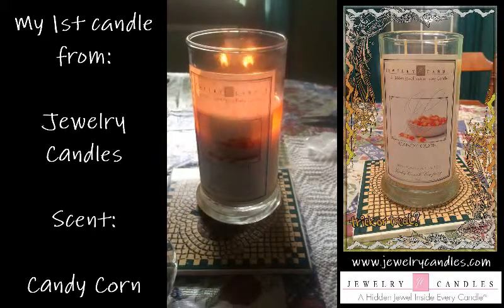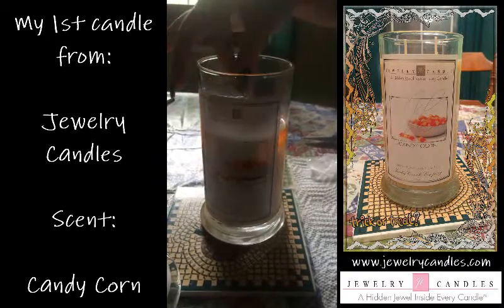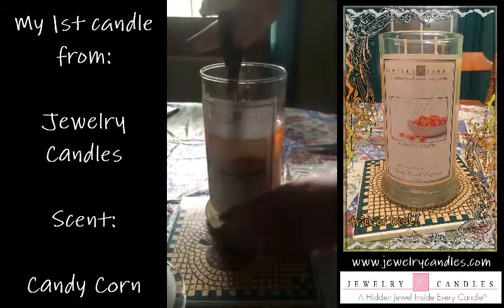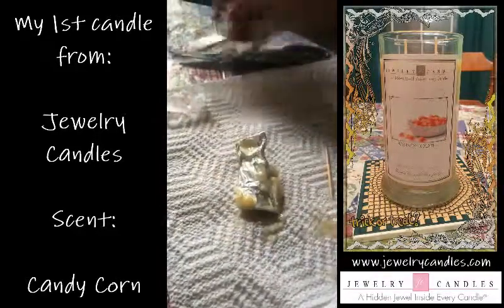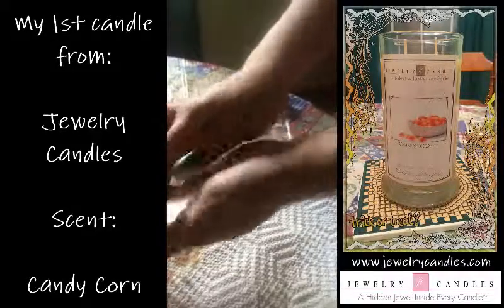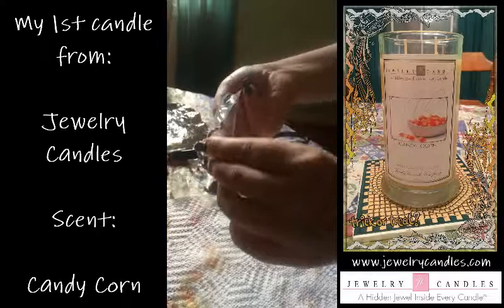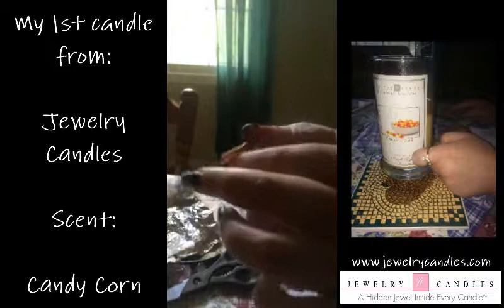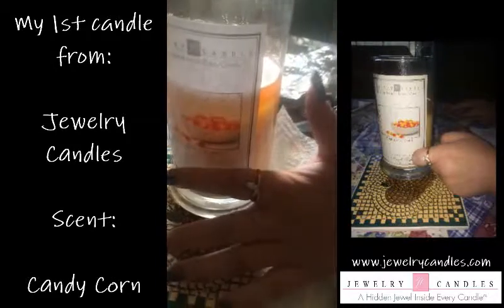Jewelry Candles Candy Corn Reveiw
This was my first time burning a candle from this company.  This was one of my candles from a 5 pack and a candy corn candle, which is this video, from Jewelry Candles.  This was a fantastic scent, if you held a bag of candy corn and the candle you could not tell the difference!  Wonderful scent.
I really like this company a lot.  They have one of the largest selections of scents and with them you don't just get a ring...you might get a ring, necklace, bracelet, anklet, or earrings!  I highly recommend this company and have already placed another order with them.